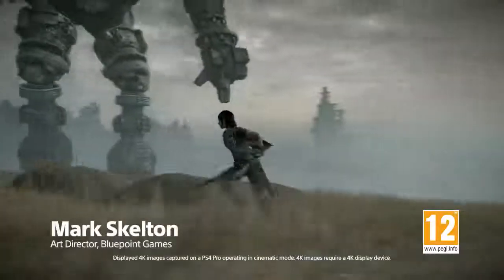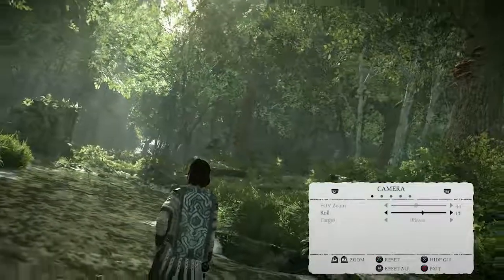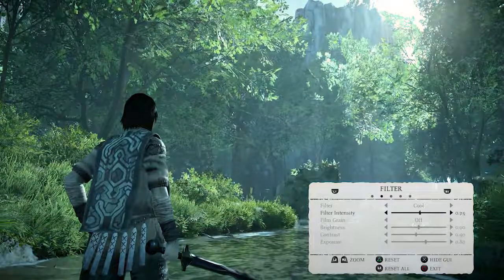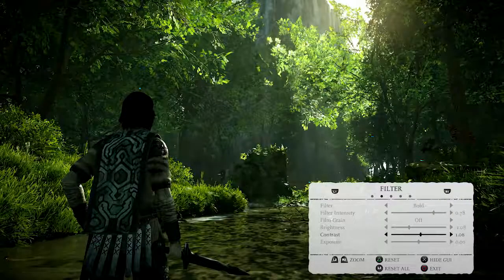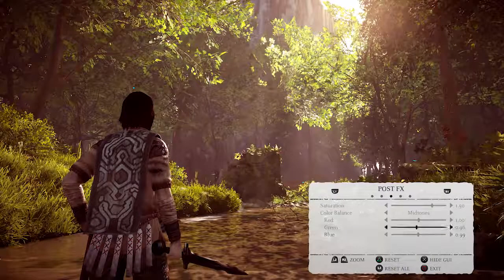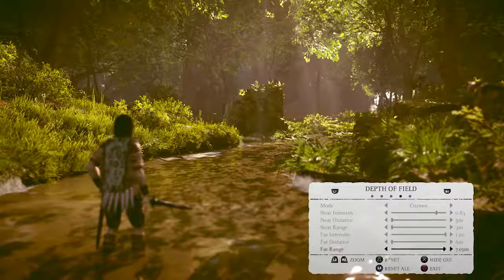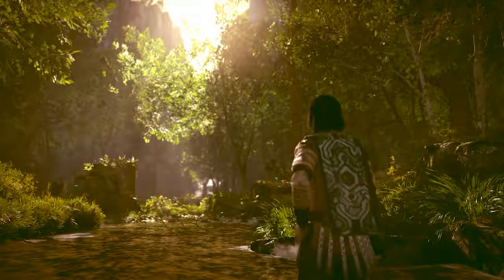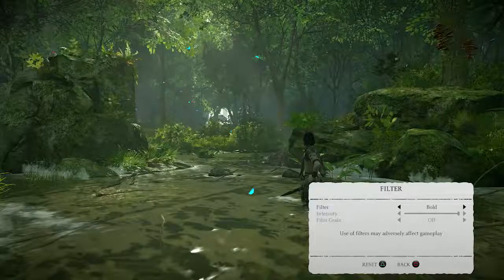Shadow of the Colossus - Photo Mode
Photo Mode in Shadow of the Colossus is an entire photo adjustment suite built into the game for you!